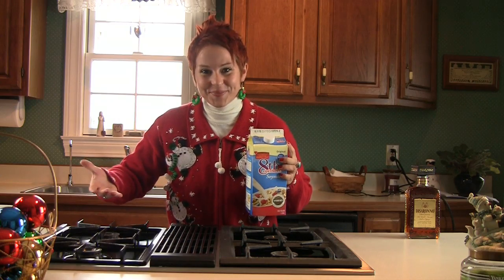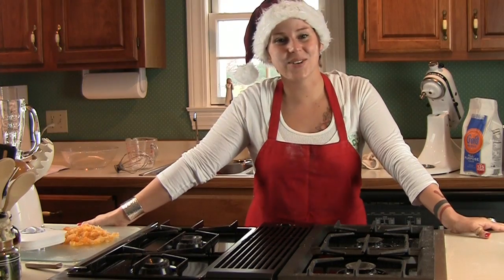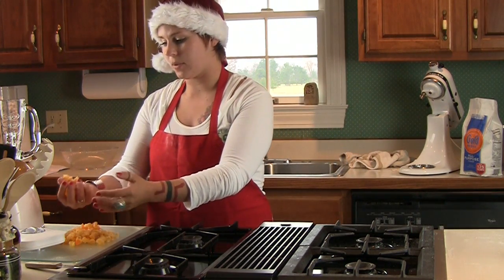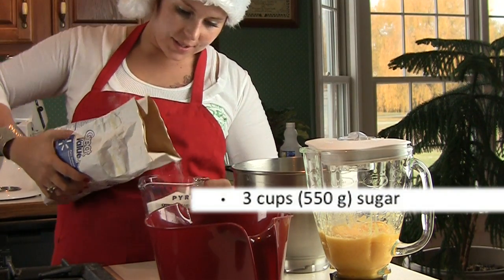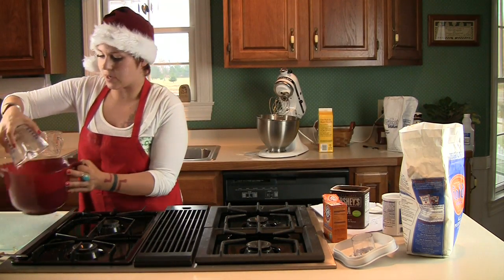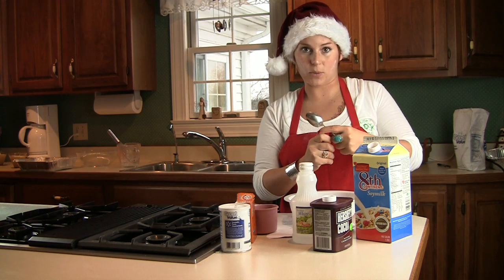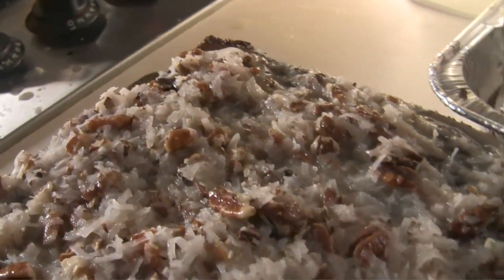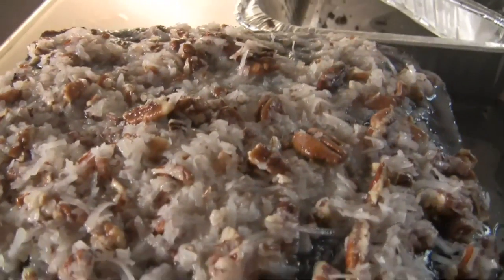8th Continent Soymilk Holiday Recipe- German Chocolate Cake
Want to make an amazing dessert for the holidays but can't find a vegan friendly alternative??? Even if you aren't vegan, this dessert will please the pickiest of taste buds! Lopez here and I am making a German Chocolate Cake- follow along with me and enjoy!